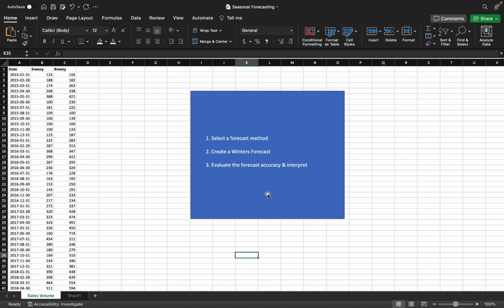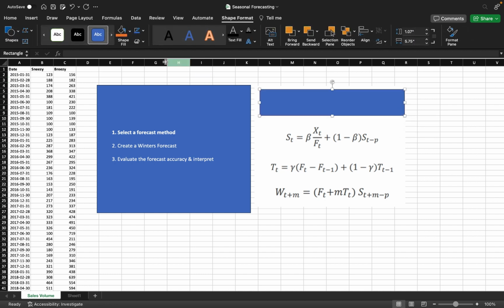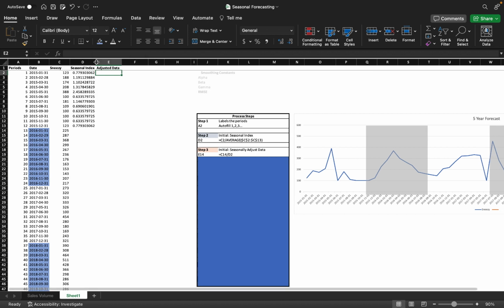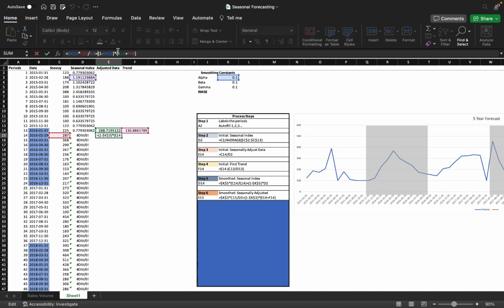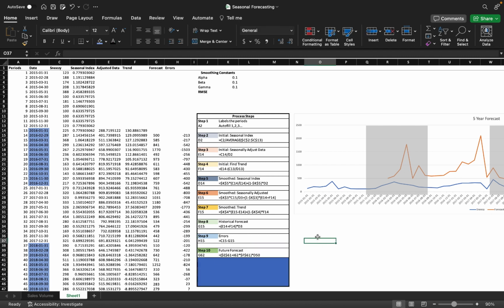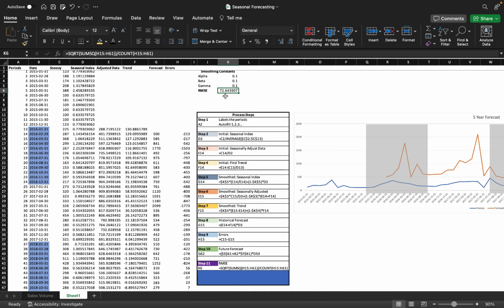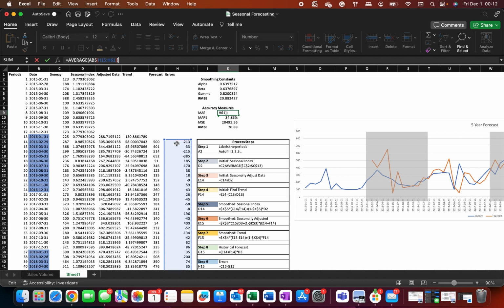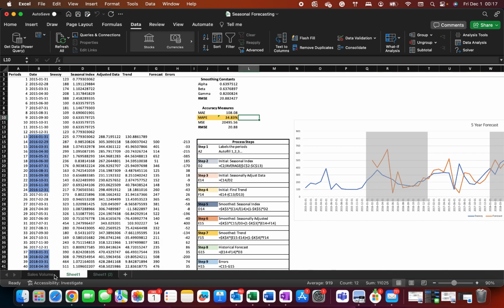Winters Forecast Tutorial